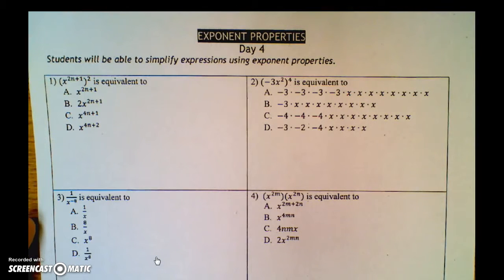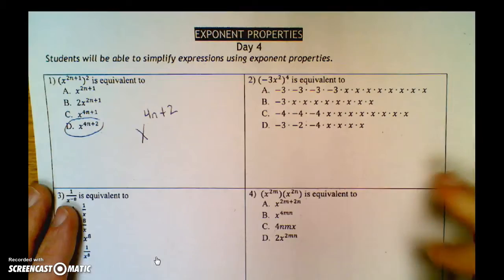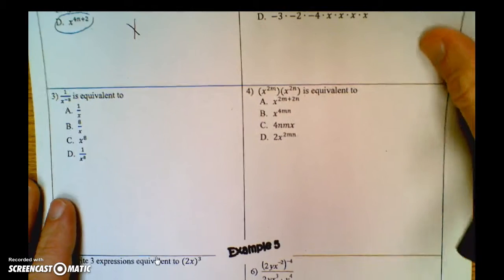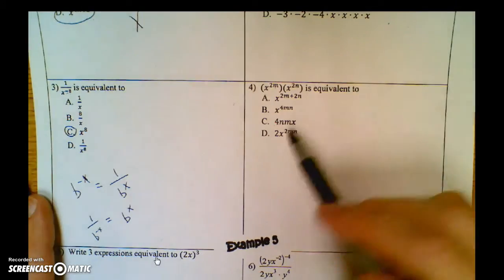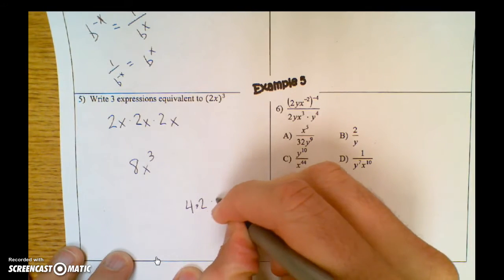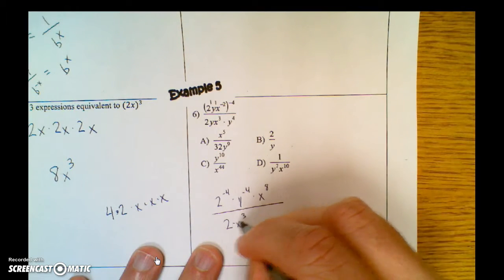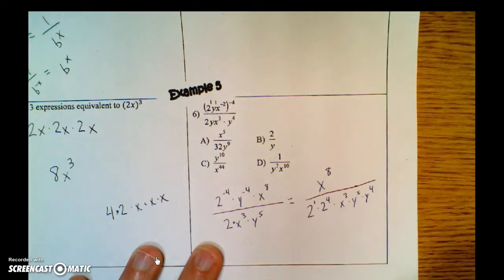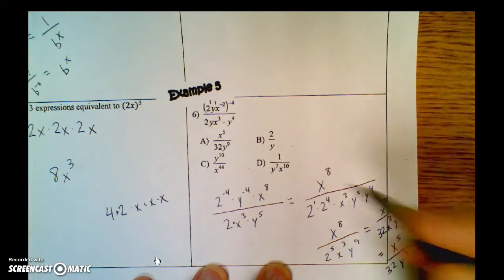Unit 3 Polynomials: Example 5